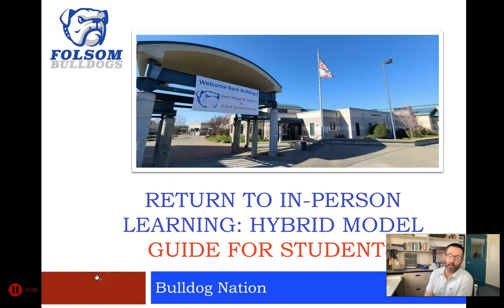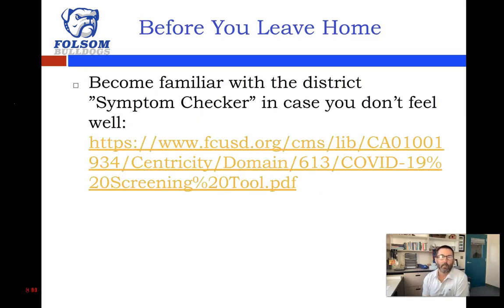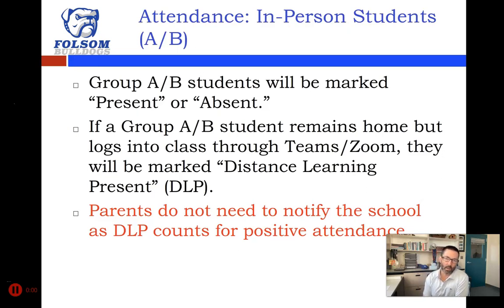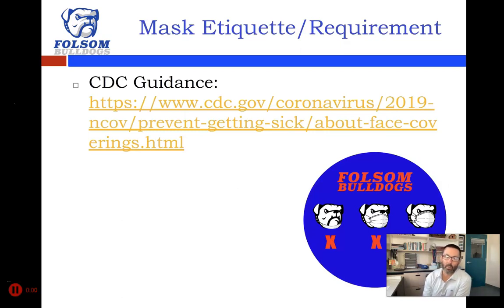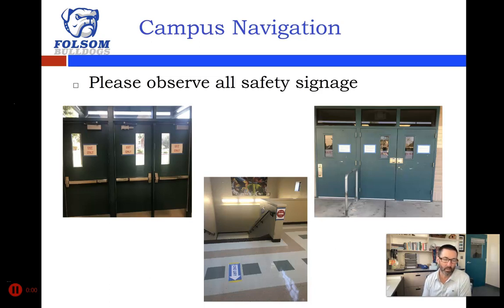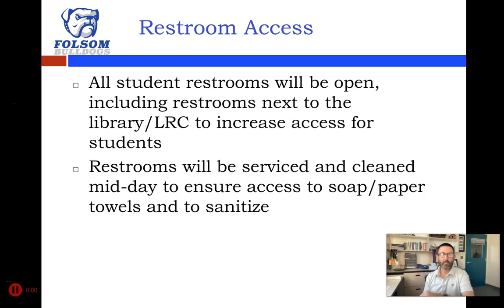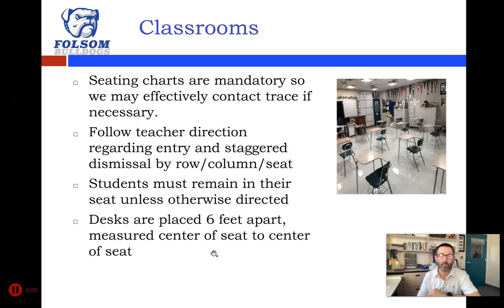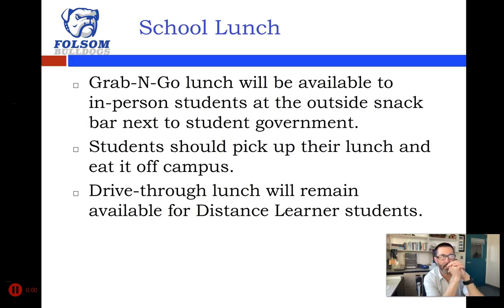Return to In Person